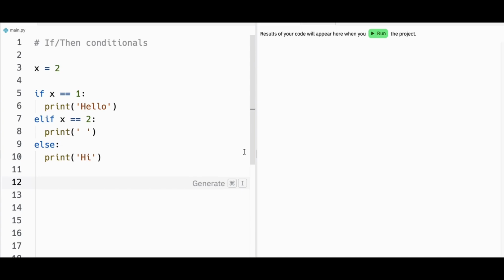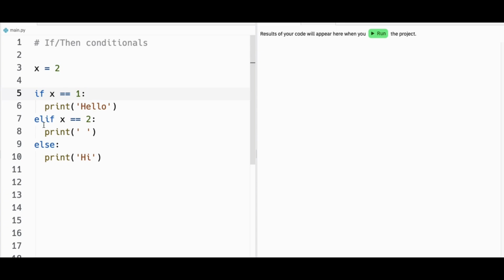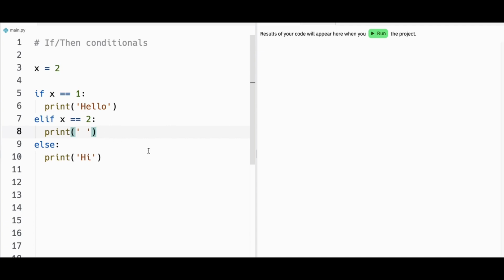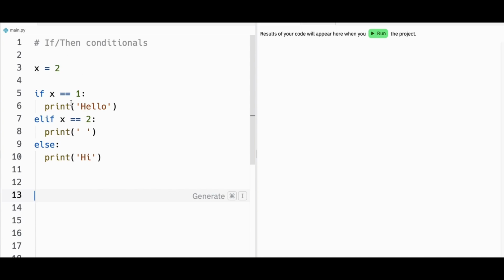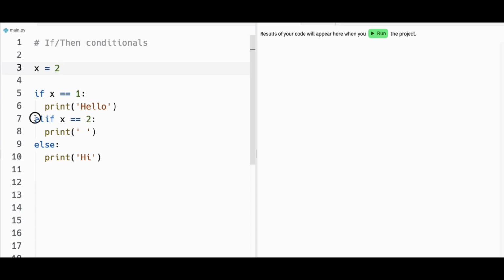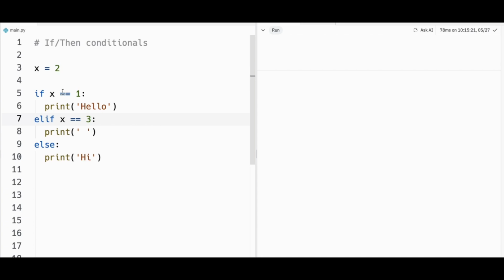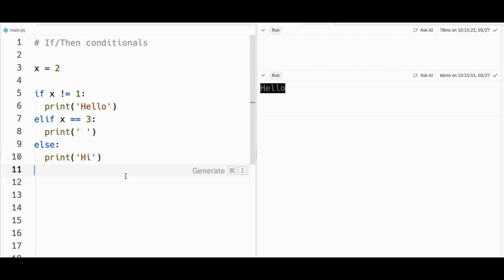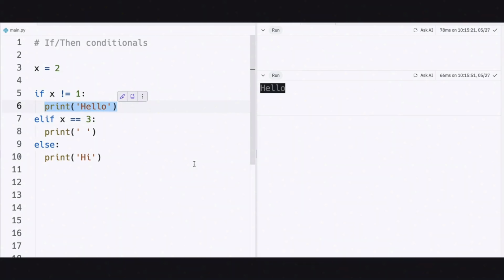Mini #3 - If/then conditionals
A good start on If and then statements in Python.